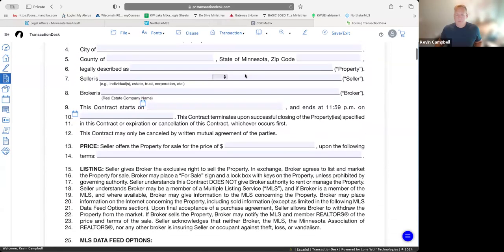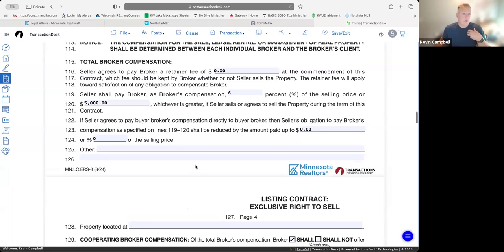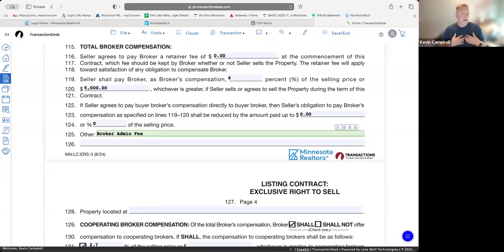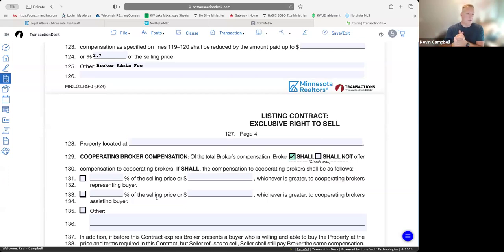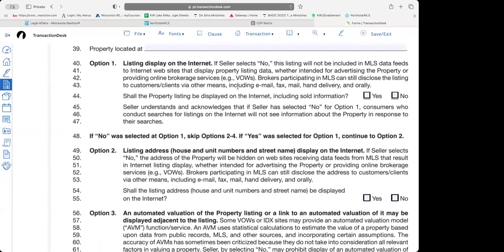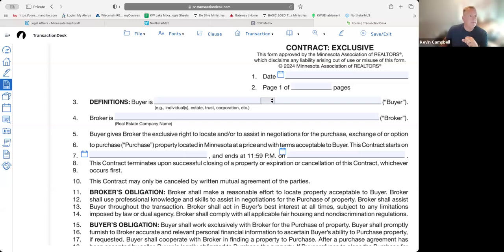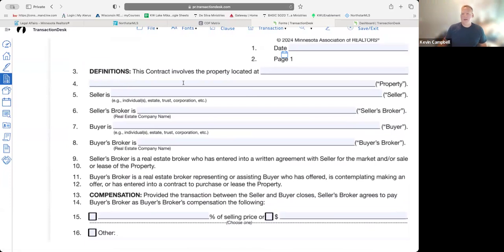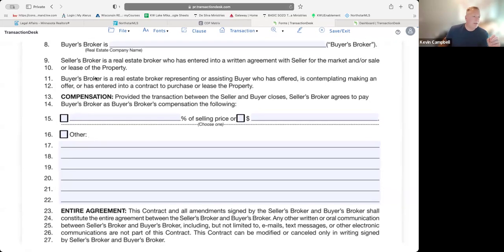Ask the Broker with Kevin Campbell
Join Kevin as he walks us through the changes that took place on August 15th